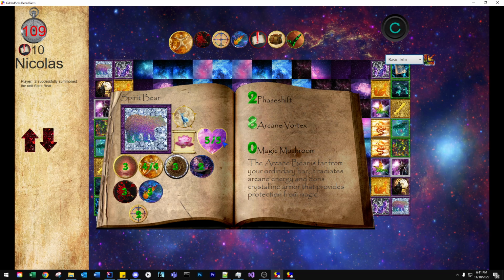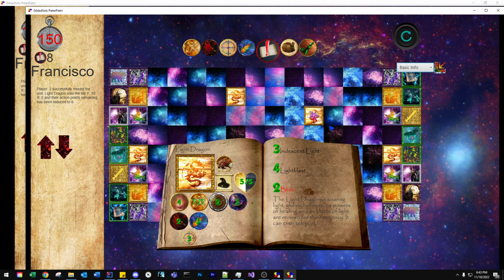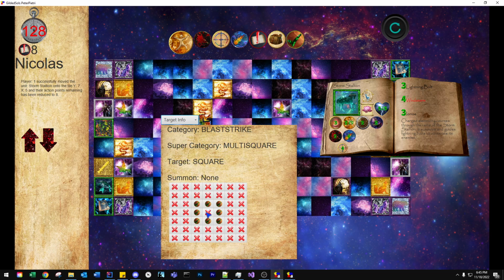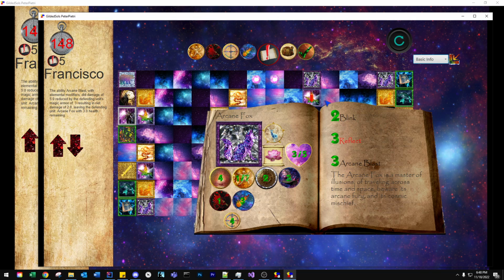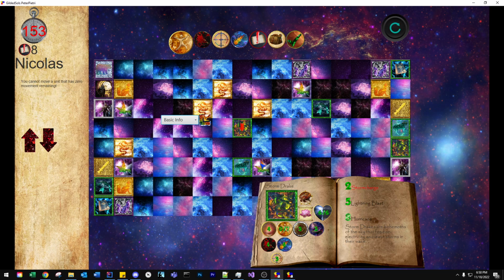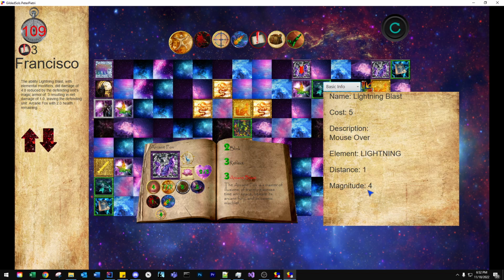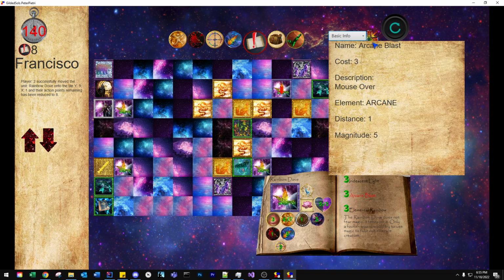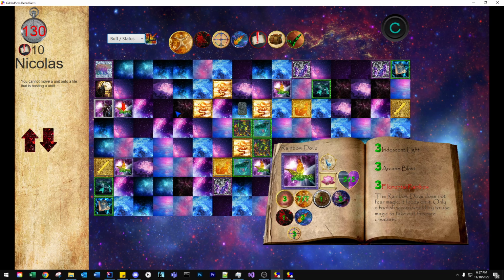Gilded Sols - Alpha Game 2 Demo